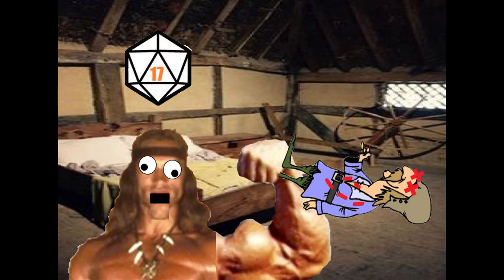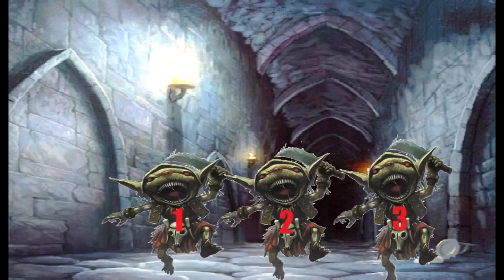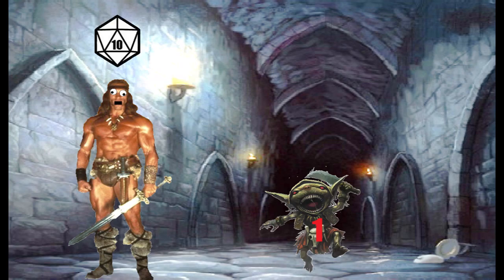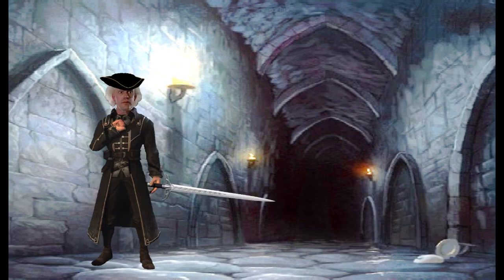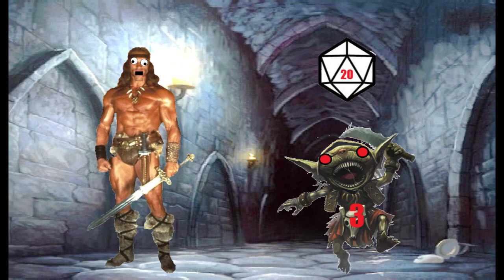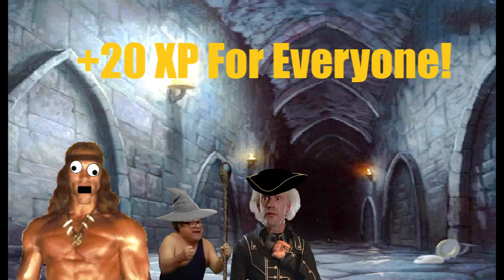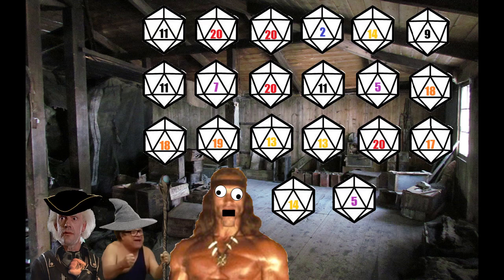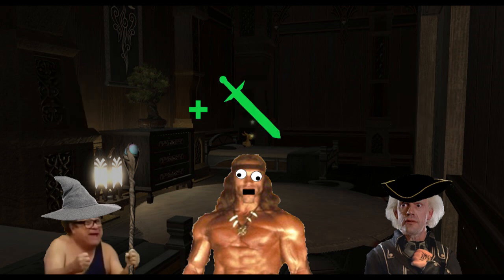D&D Night Episode 1: The Painting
On the first episode of D&D Night our group of adventurers meet a shady figure and go on a quest involving a mysterious painting.